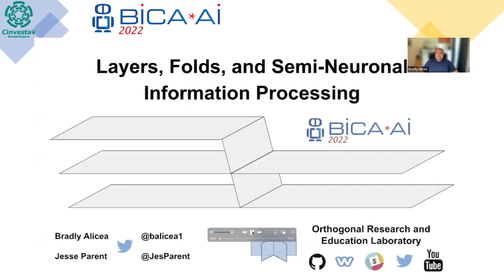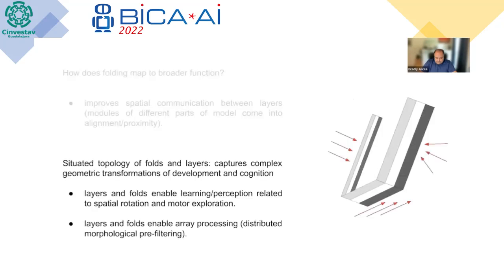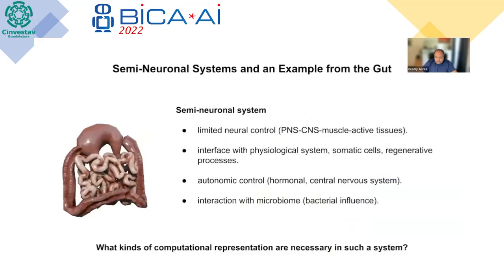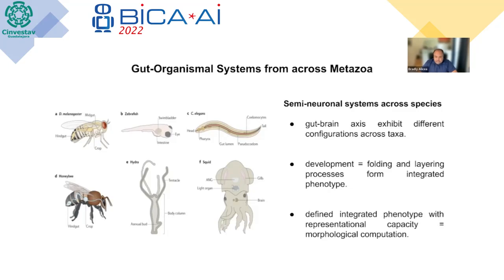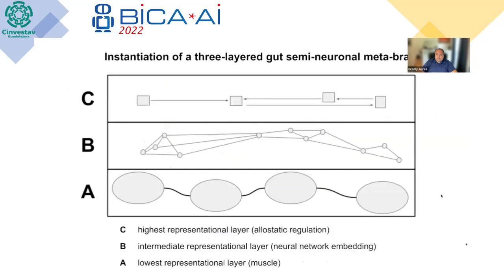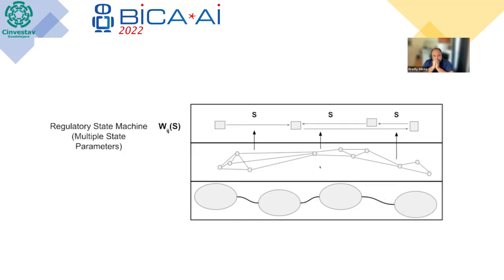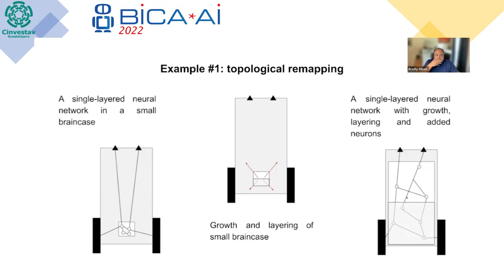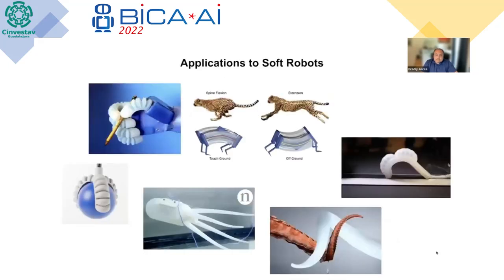2022 09 24 Room 11 Bradly Alicea